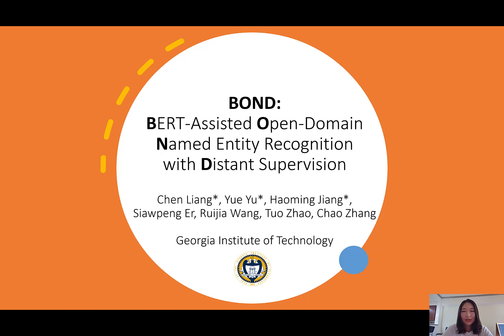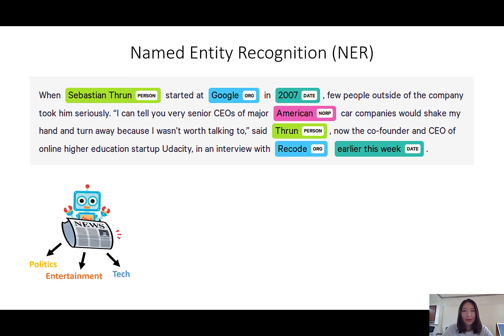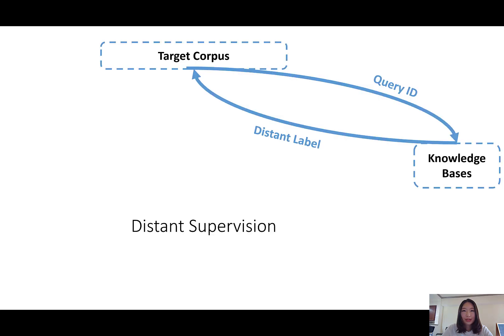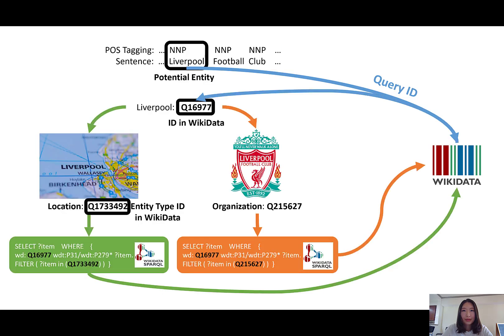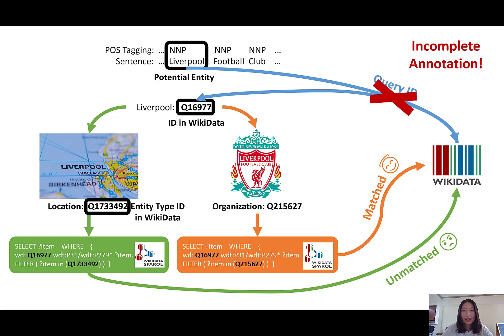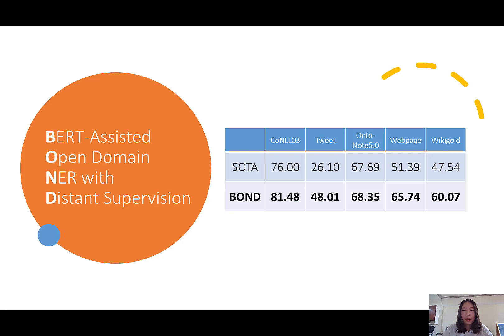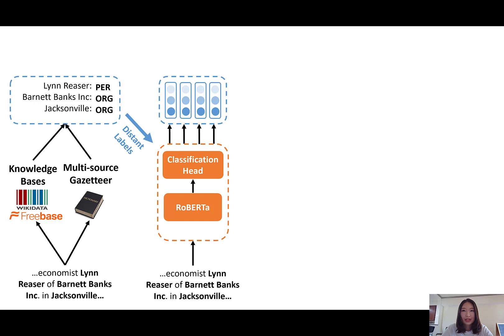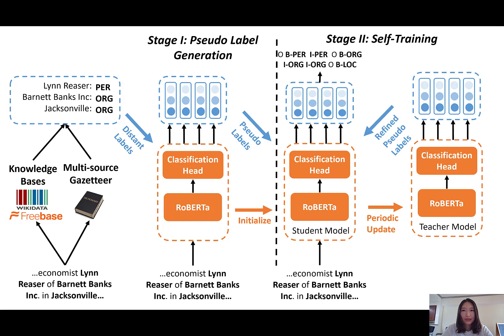BOND Bert Assisted Open Domain Named Entity Recognition with Distant Supervision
Research Track Paper: KDD 2020